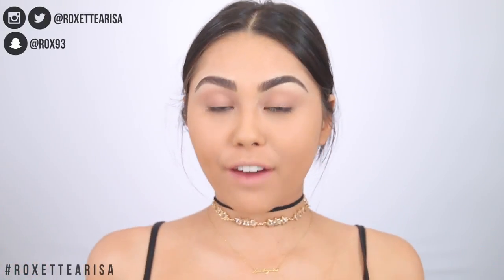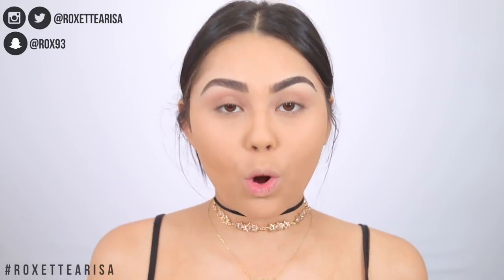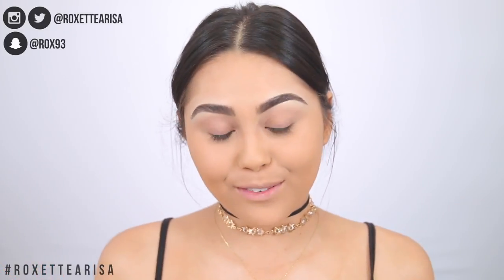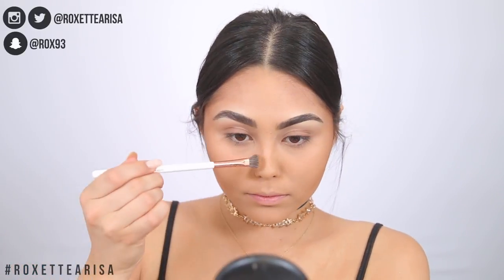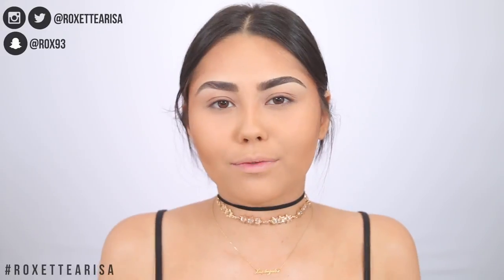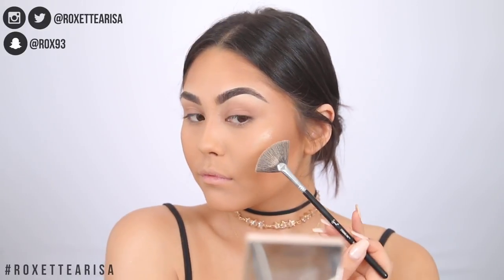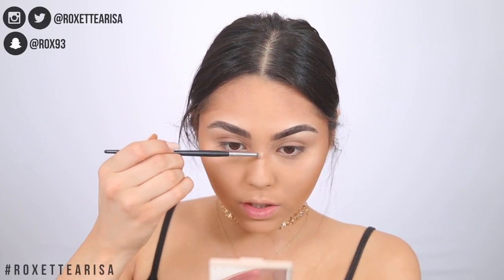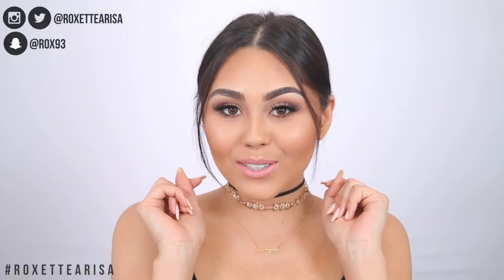How to Slim a Round Face | Roxette Arisa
This video goes out to all my girls and boys with round faces that want to slim their face shapes with a bit of highlighting and contouring. I promise this makes such a difference for me so I hope it helps you as well! xo